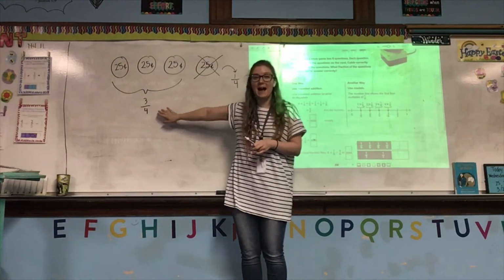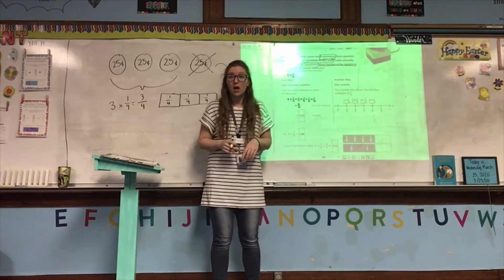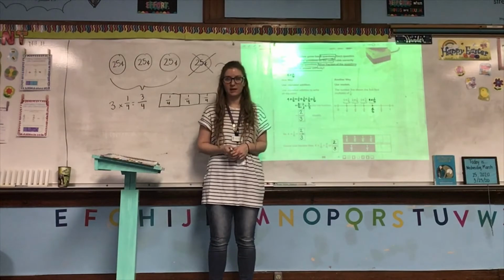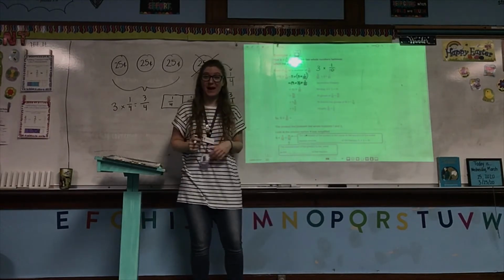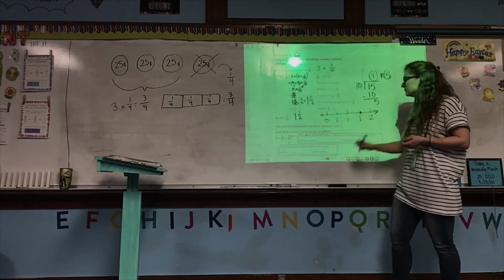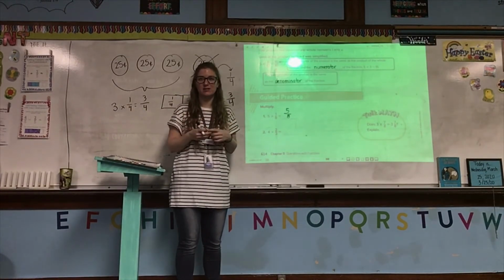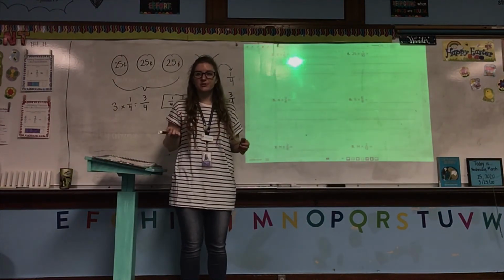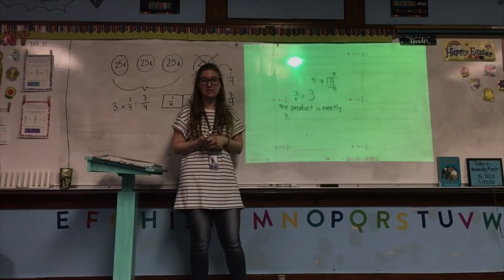Math, Chapter 9, Lesson 9 3/25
Math lesson March 25, 2020